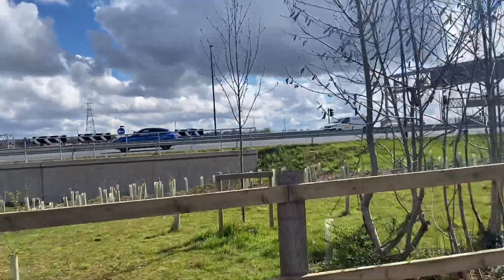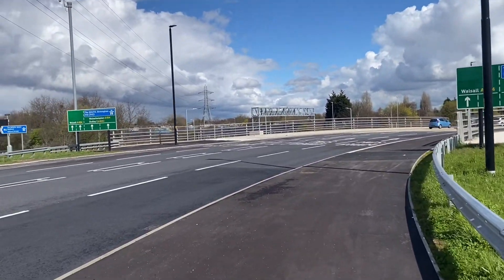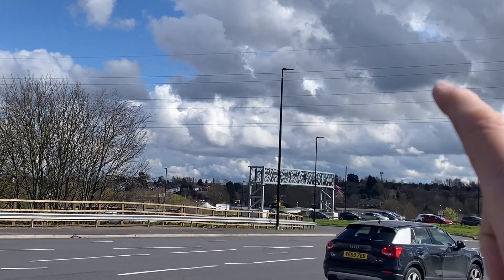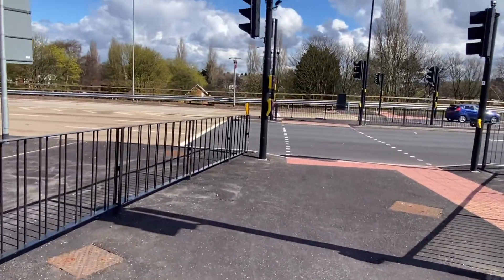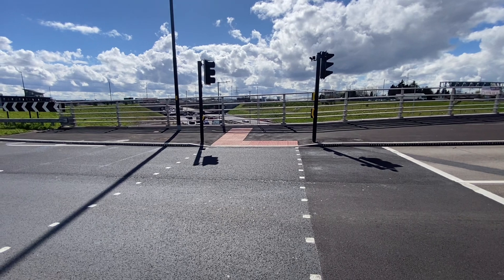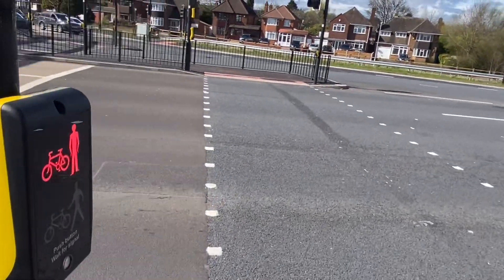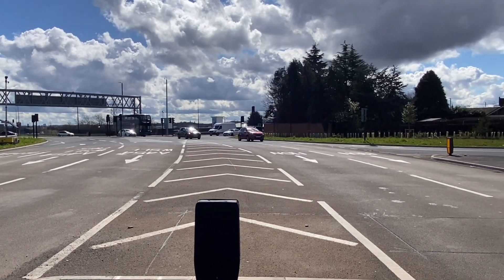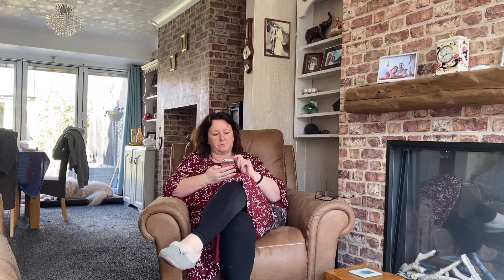M6 j10 finally finished 78 million pounds